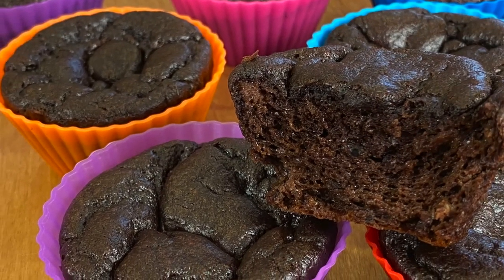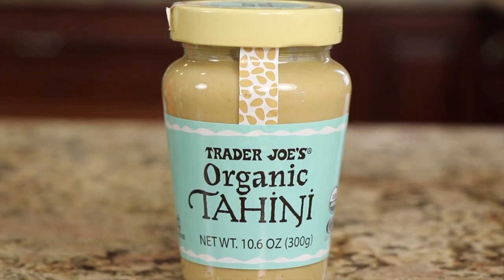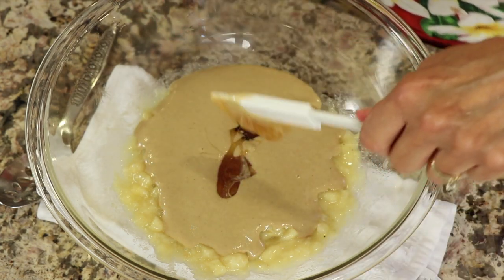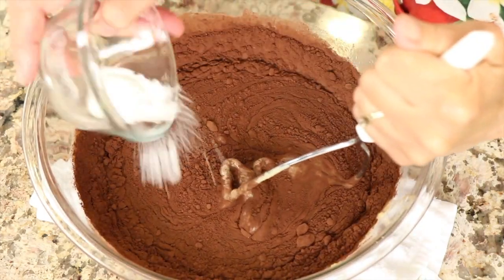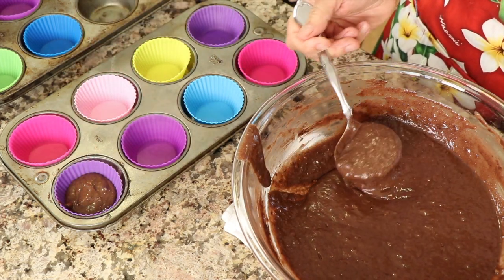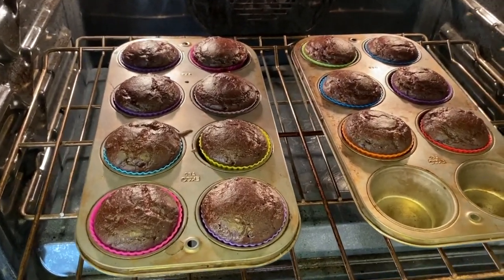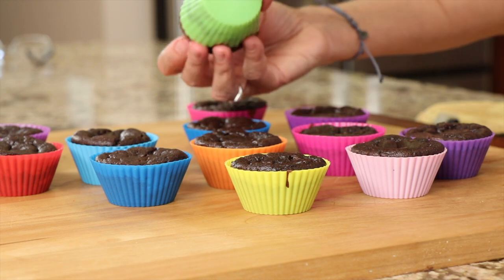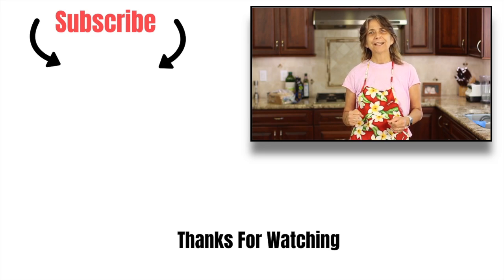CHOCOLATE Tahini Cupcakes, Brownies Or Muffins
This  dessert will fill your craving for chocolate without filling you with white sugar and flour. This is moist, chocolatey and delicious! Call it a cupcake or muffin.

Kitchen Tools I Like:

▶︎ Silicone cupcake liners Regular size

▶︎ Tortilla Warmer

▶︎ Wooden Spoons

▶︎ Vitamix 5200

▶︎ Cooling Racks

▶︎ Arrowroot Powder

▶︎ Taco Holders

This is definitely a healthier version of chocolate cupcakes/muffins as there is no white sugar or flour but it is still moist and chocolatey. Hope you give it a try!

Chocolate Tahini Cupcakes or Muffins
Ingredients:
2 eggs
1 cup Tahini
2 very ripe bananas
¼ cup almond milk
2 Tbsp. honey
½ cup cocoa powder
1 tsp. Baking powder
½ tsp baking soda

In a bowl, add the bananas and mash them until smooth. Then add the tahini (make sure you stir it before adding), the honey, almond milk and the eggs. I cracked the eggs in a small bowl first to make sure no shells got into it and then I whisked the eggs with a fork.

Stir to combine. Once combined add the cocoa, baking powder, baking soda, and a pinch of salt.

Stir to combine all the ingredients. Then spoon the batter into cupcake holders about ¾ full. These will puff up when cooking but then deflate as they cool. Bake 12 to 16 minutes. You want the tops of the cupcakes to almost set. Do not overbake. It would be best to under bake a bit to prevent them from becoming dry.

If you use the toothpick test, it should be just a tad wet.

Cover and store in the refrigerator.